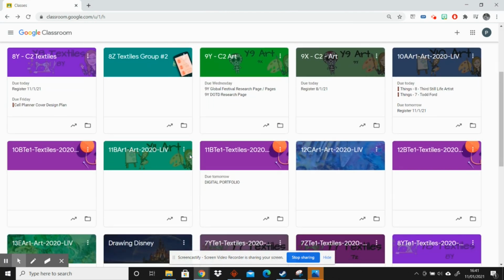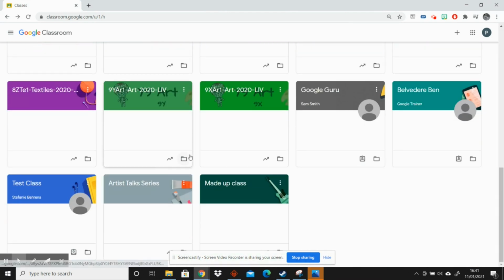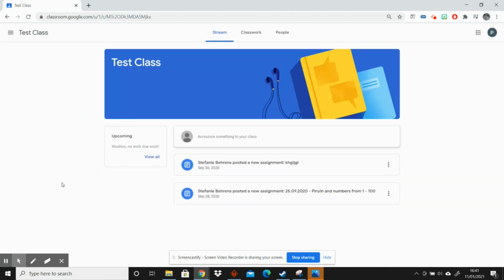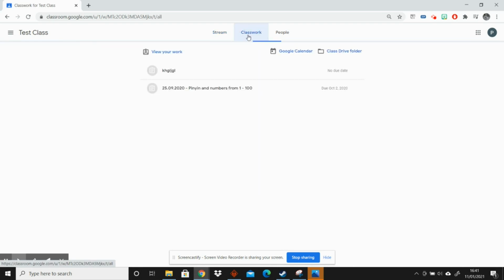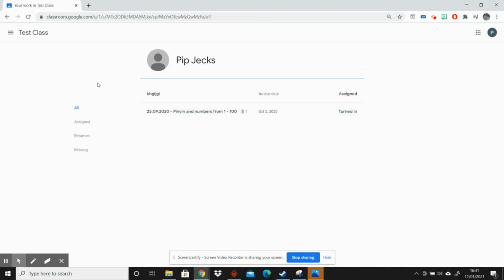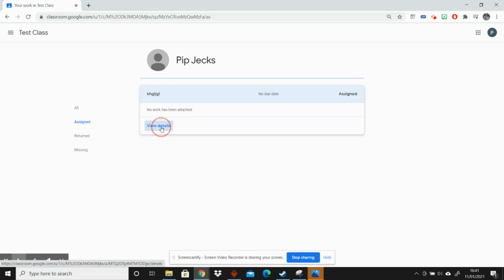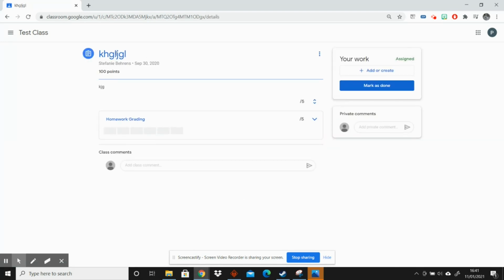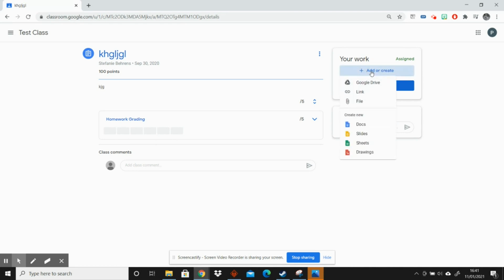How to upload files to Google Classroom assignments pc or mac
Credits